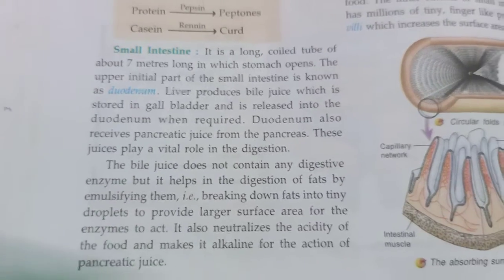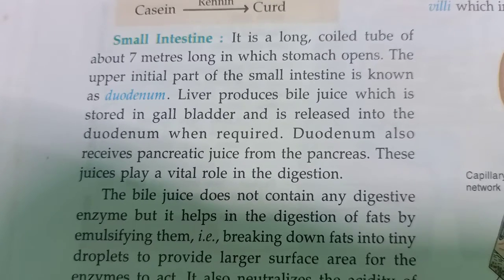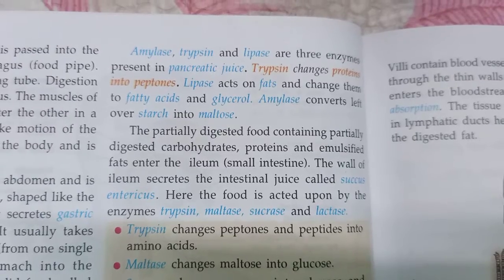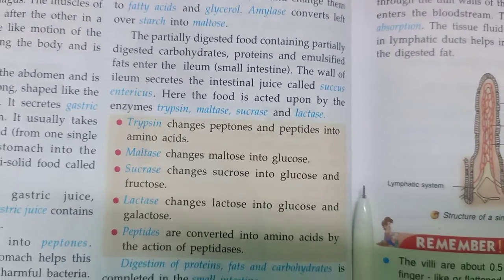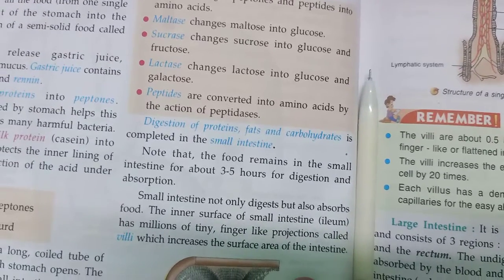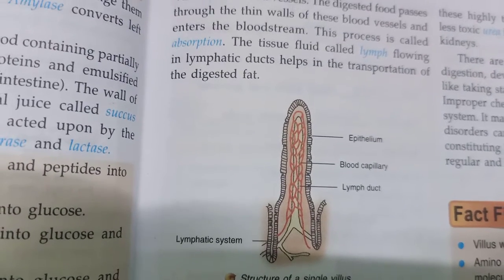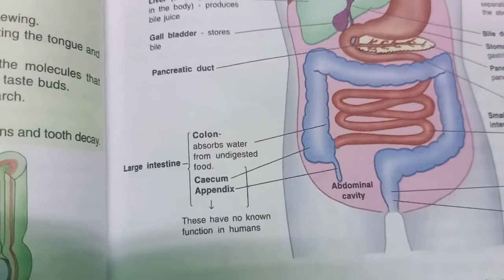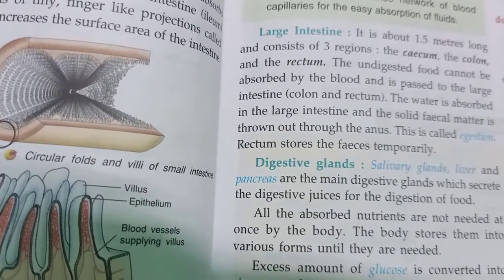Class 6-BIOLOGY (Assignment-3)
Chapter-Human Body ( The Digestive System)